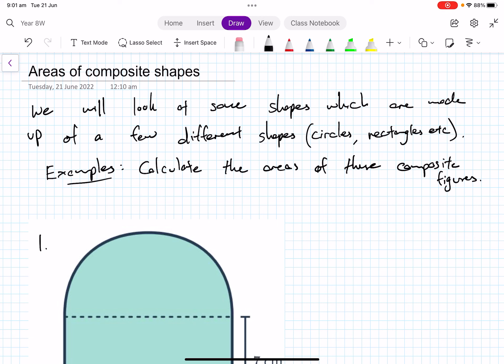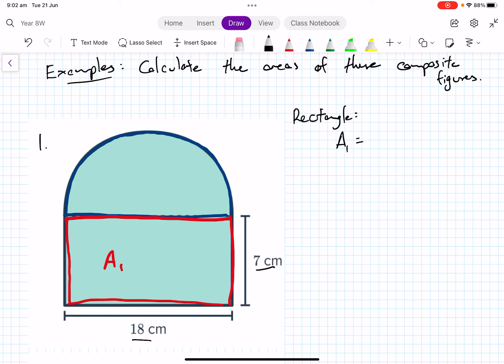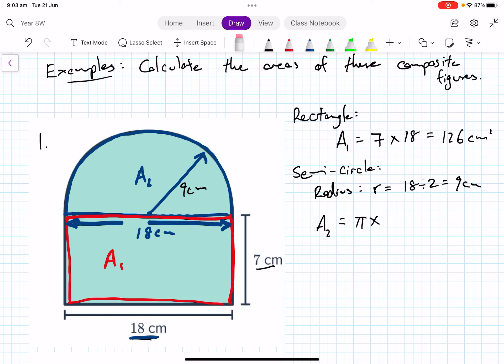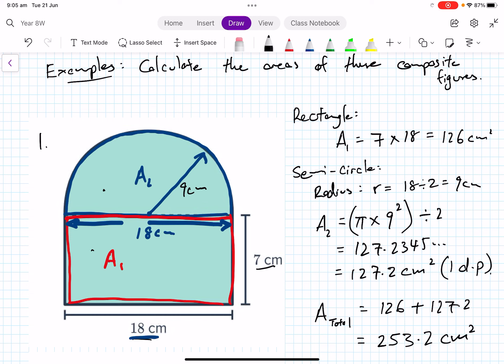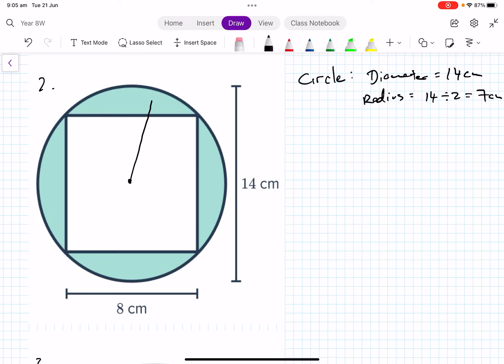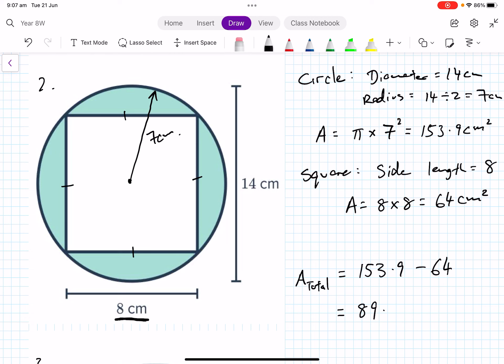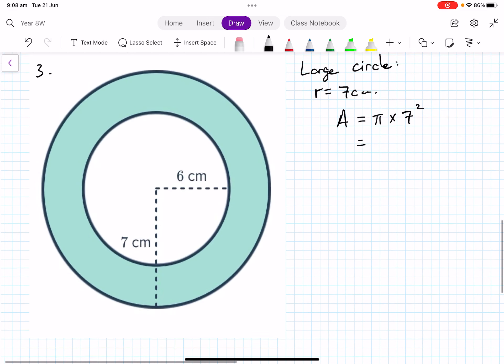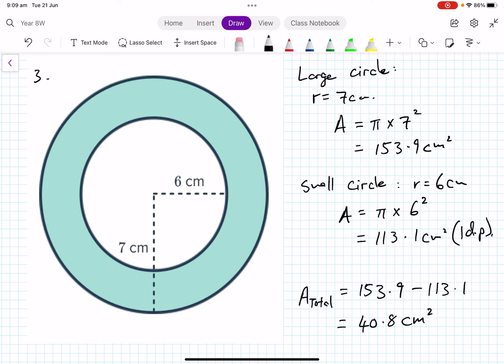Areas of composite shapes with circles 8W June 22